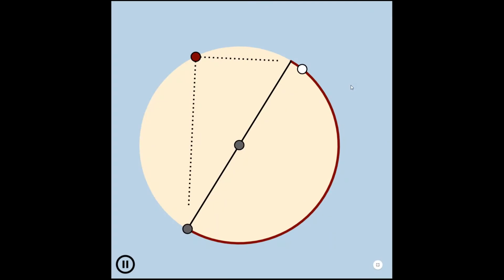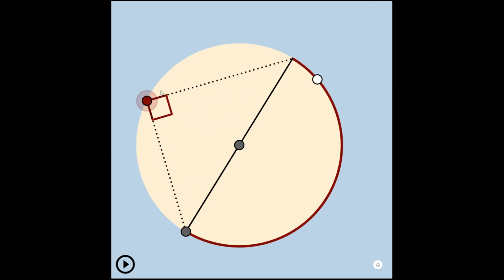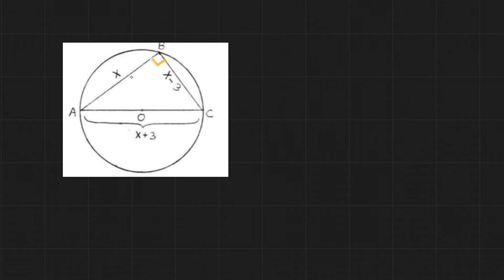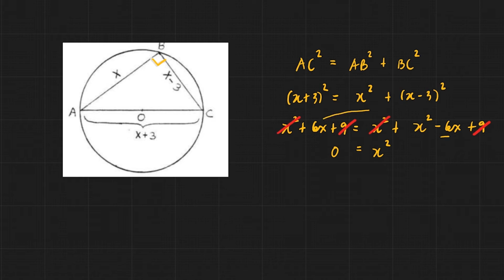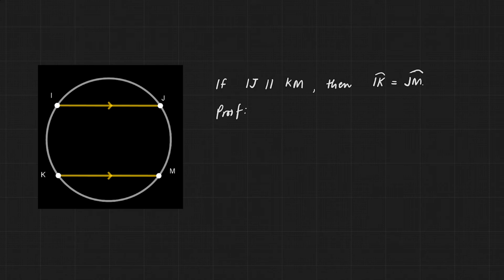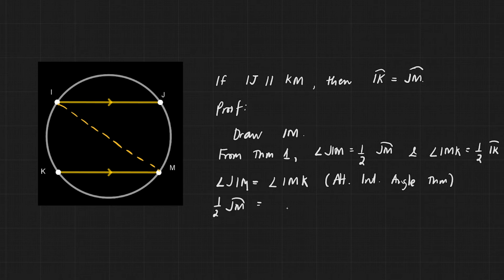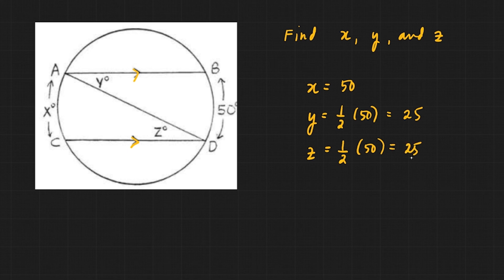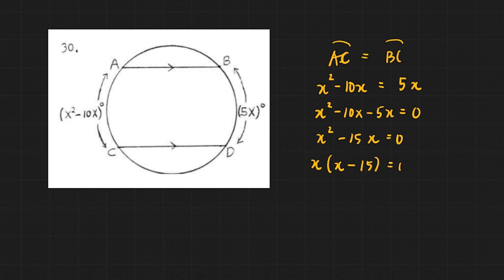ARCS AND ANGLES (Theorems 2-3 & Examples) | JERRYCO M. JAURIGUE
Theorem 1. An inscribed angle is 1/2 of its intercepted arc.
Theorem 2: An angle inscribed in a semicircle is a right angle.
Theorem 3: Parallel lines intercept arcs equal in degrees.
Theorem 4: An angle formed by a tangent and a chord is 1/2 of its intercepted arc.
Theorem 5: An angle formed by two intersecting chords is equal to 1/2 the sum of the intercepted arcs.
Theorem 6: An angle formed outside a circle by two secants, a tangent and a secant, or two tangents is ½ of the difference of the intercepted arcs.

Reference: Elementary College Geometry by Henry Africk
CUNY New York City College of Technology